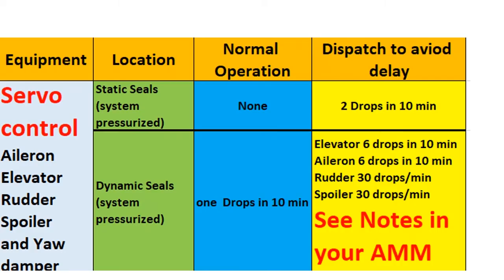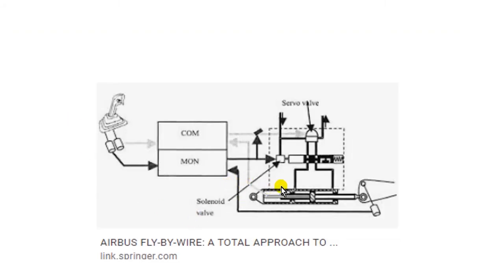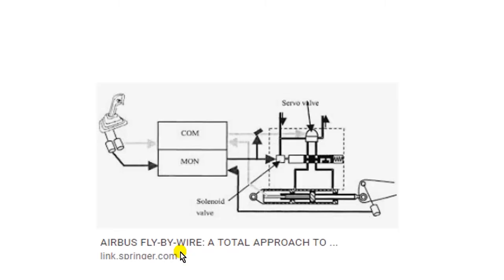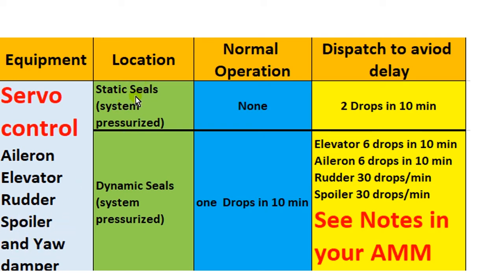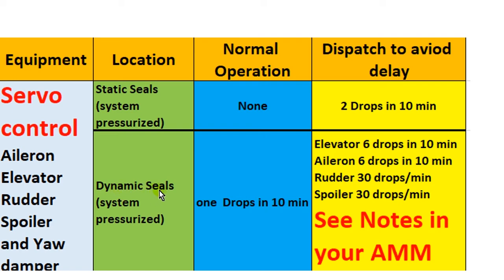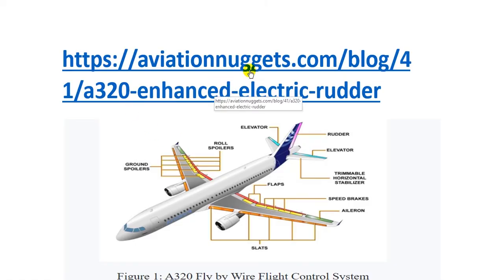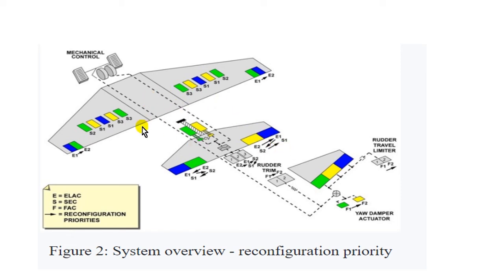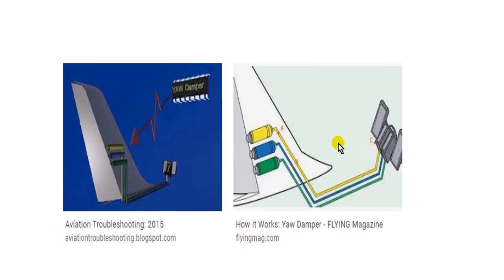How Can You Use The Aircraft Maintenance Manual Part 10_